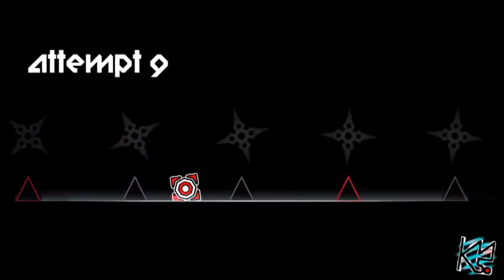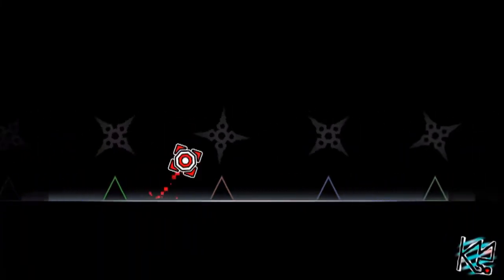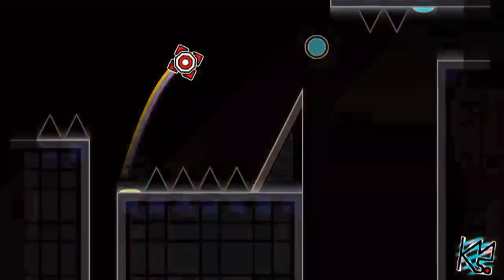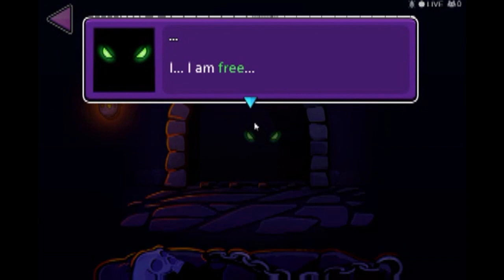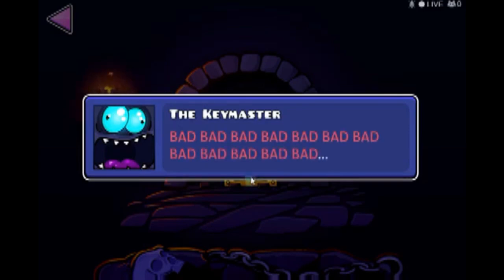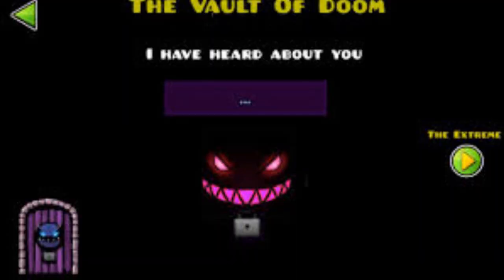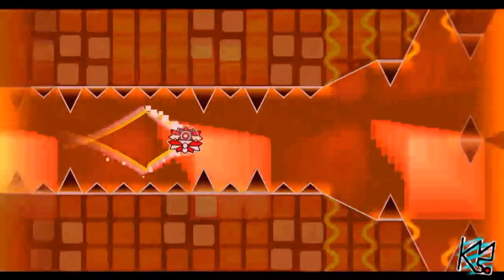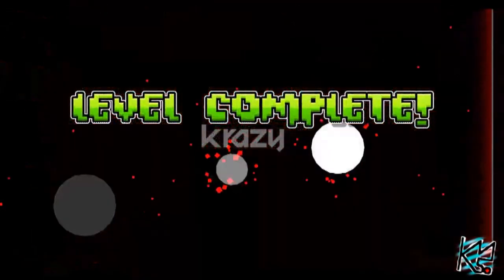Geometry dash Theory: Geometry dash Lore